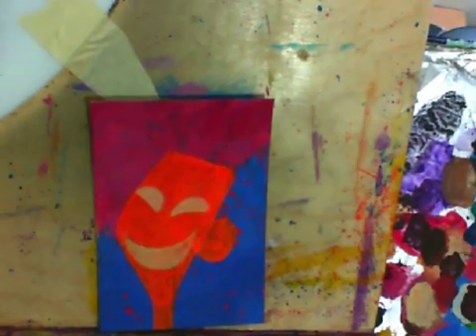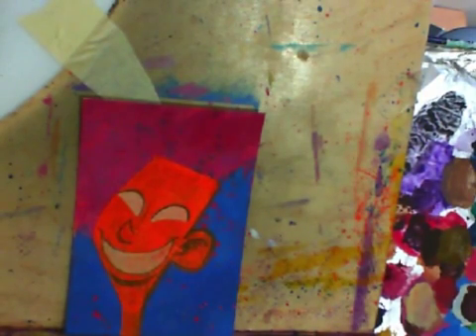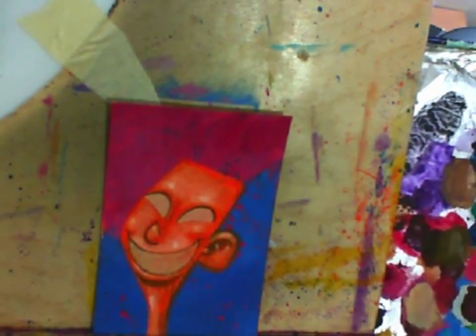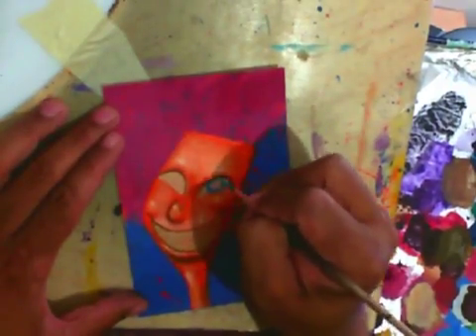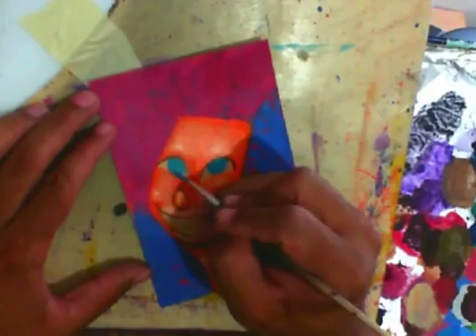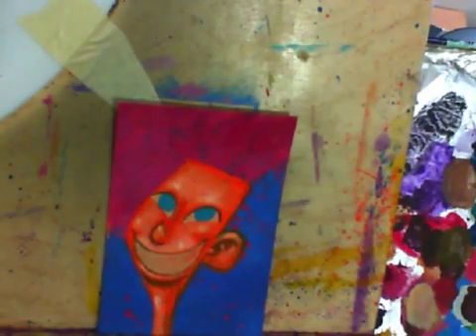Painting Cartoon Character- Crazy Conversation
Artist Grady Williams does a brief time-lapse painting of a 4"x6" stylized cartoon character portrait.  This is one of a series of postcard painting for a Ryman Arts fundraising event. He talks about some of his process and thinking that is involved in painting these small acrylic paintings as well as random nonsense, enjoy.

Artist: Grady Williams
Narration: Grady Williams

Acrylic Paint - Winsor and Newton Galeria
Water and Pack of Brushes from BIG LOTS!